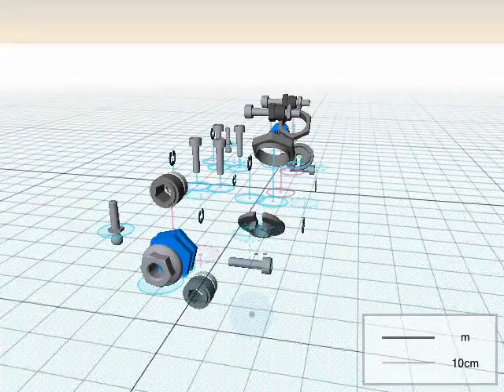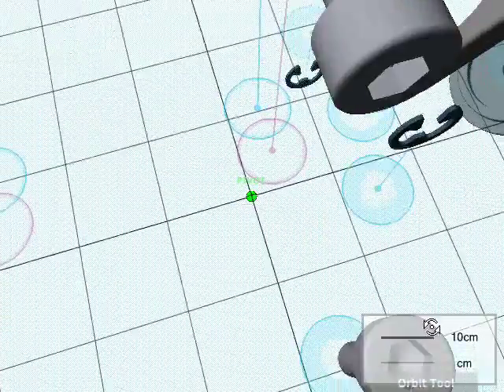Multiscale 3D Reference Visualization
Reference grids are commonly used in design software to help users judge distances and understand the orientation of the virtual workspace. Despite their ubiquity in 3D graphics applications, little research has gone into important design considerations of the 3D reference grids themselves, which directly impact their usefulness. We have developed two new techniques; the multiscale reference grid and position pegs that form a consistent foundation for presenting relative scale and position information to the user. Our design of a multiscale reference grid consistently subdivides and coalesces gridlines, based on the computation of a closeness metric, while ensuring that there are neither too many nor too few subdivisions. Position pegs extend the grid so that objects that are lying above or below the ground plane can be brought into a common environmental frame of reference without interfering with the grid or object data. We provide a stable analytic viewpoint-determined result, solving several depth cue problems, that is independent of viewing projection.

Michael Glueck, Keenan Crane, Sean Anderson, Andres Rutnik & Azam Khan. (2009).
I3D 2009 Conference Proceedings:
ACM Symposium on Interactive 3D Graphics.
pp. 225-232.